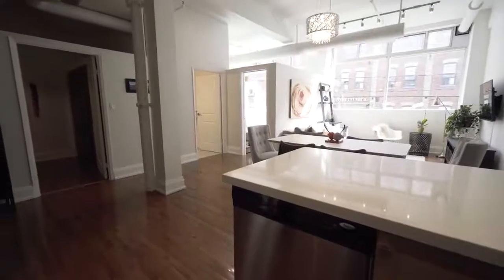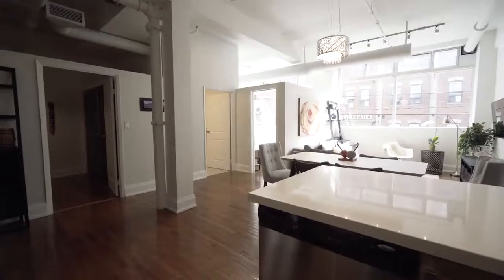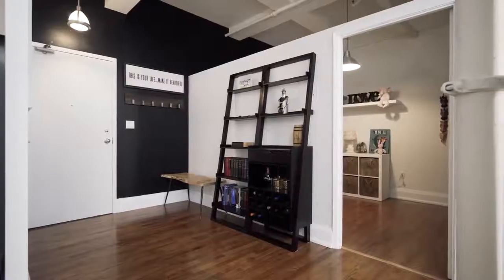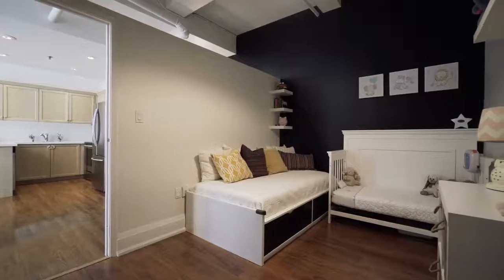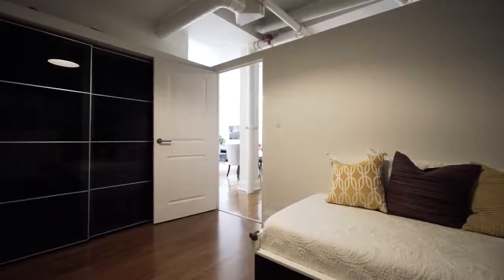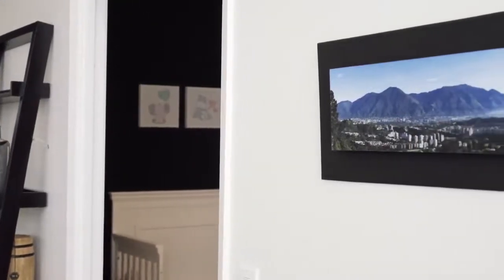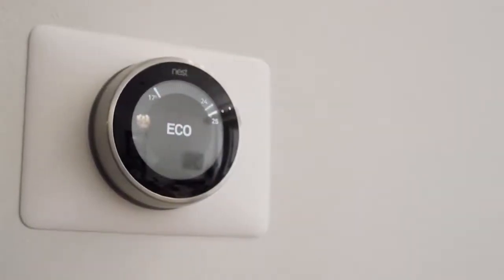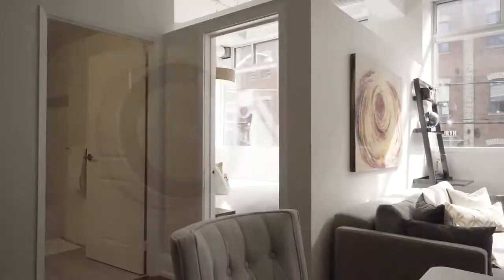80 Sherbourne St #203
Welcome to the Imperial Lofts, one of Toronto’s oldest conversion lofts located in the King East Design District in the heart of Old Town Toronto. With soaring ceilings and large windows, this sun drenched loft is the perfect combination of old and modern. With two spacious bedrooms, tons of storage and a modern living space, along with classic features, period elevators, and loads of character this incredible property is charming inside as it is out. Enjoy walking to St. Lawrence Market, restaurants and cafes, Financial District, Design District and Eaton Centre. Take a walk, bike or a streetcar to the lake, enjoy the outdoors and experience the neighbourhood, experience King East, the best mix of character, urban life and modern conveniences.